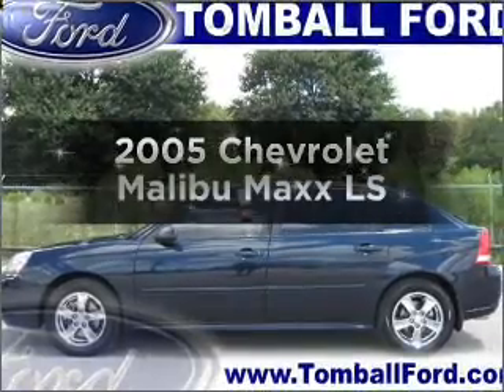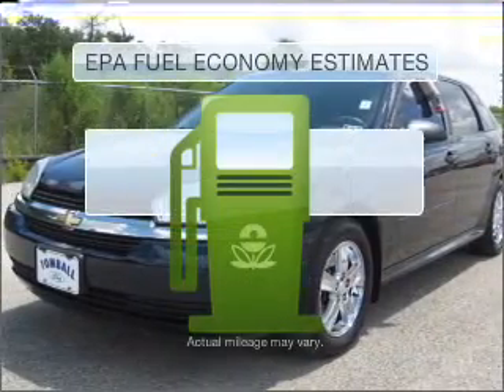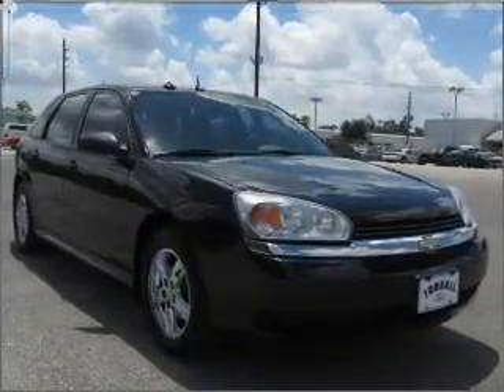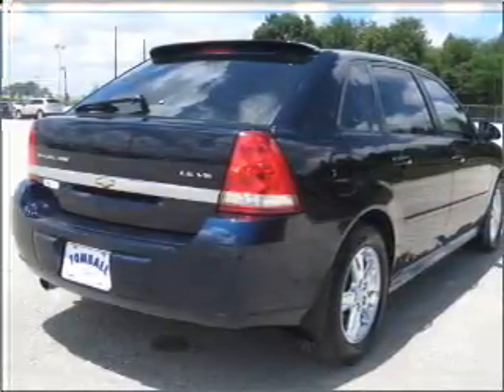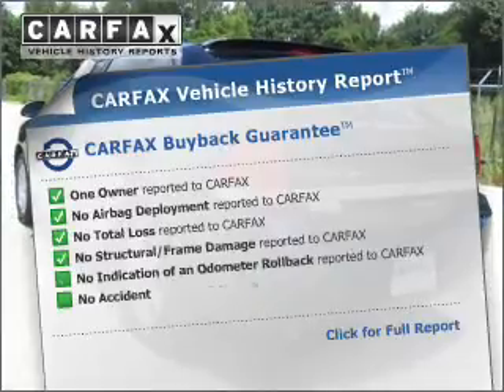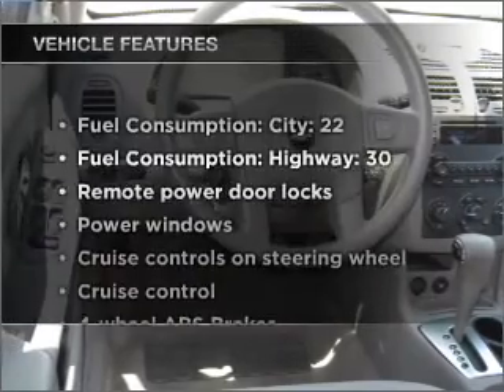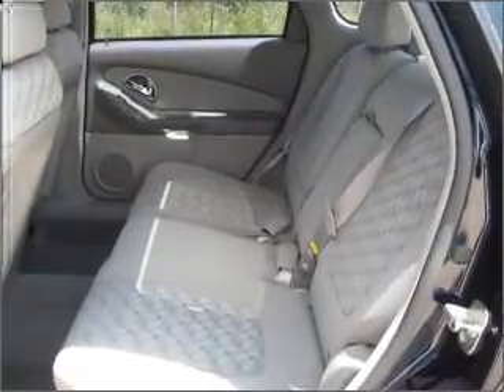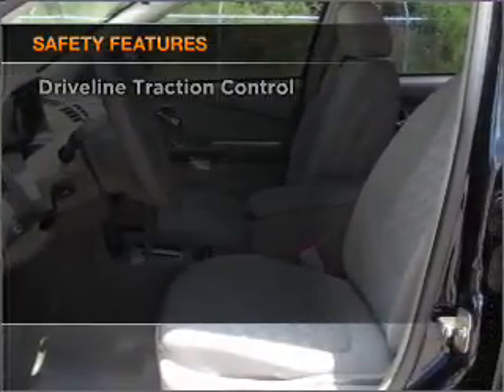2005 Chevrolet Malibu Maxx - Tomball TX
Year: 2005
Make: Chevrolet
Model: Malibu Maxx
Trim: LS
Engine: 3.5 liter 6 cylinder 12 valve
Transmission: 4-Speed Automatic
Color: Black
Mileage: 84562
Address:
22702 Hwy 249
Tomball, T